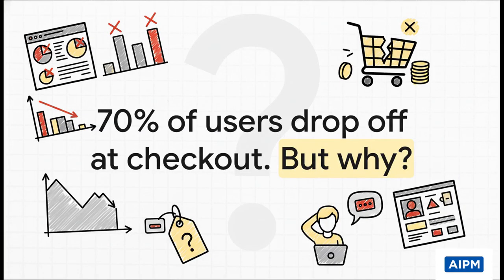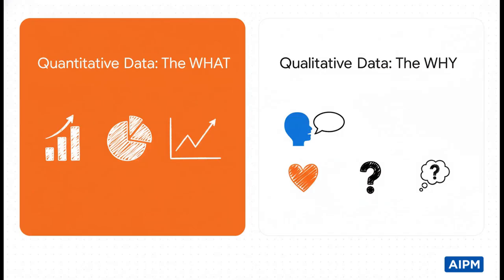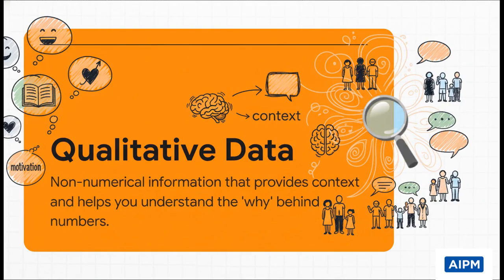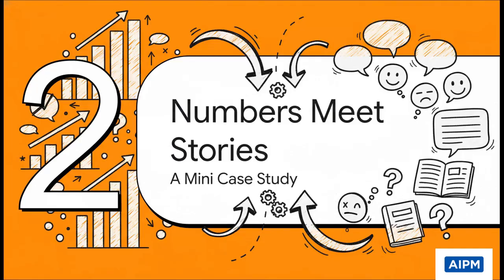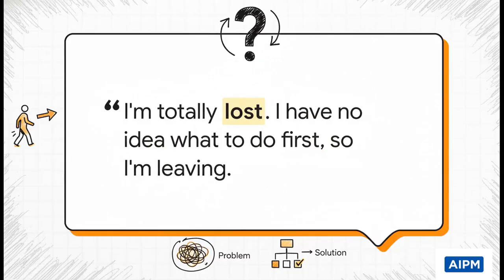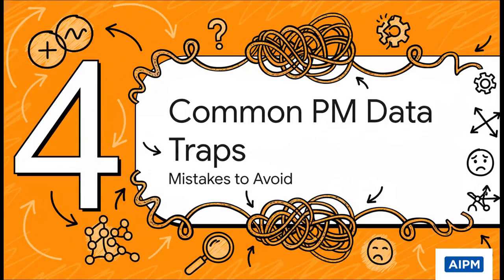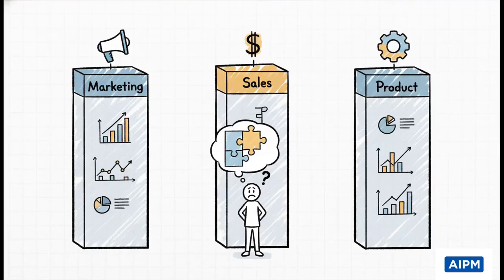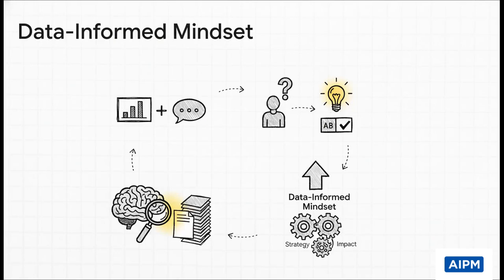Data-Driven vs Data-Informed: Why AI Product Managers MUST Know This!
Unlock the critical distinction between Data-Driven and Data-Informed decision-making, essential for every AI Product Manager. In this cinematic explainer, we dive deep into how understanding these approaches can dramatically impact your product strategy, AI product development, and overall career growth in product management. Learn why simply relying on data isn't enough, and how thoughtful interpretation leads to superior outcomes. We'll explore real-world scenarios and provide actionable insights for PMs navigating complex AI product landscapes.

Are you making the right decisions? Discover the nuances that separate good product managers from great ones. This video is crucial for anyone in tech looking to enhance their product strategy, improve decision-making processes, and accelerate their PM career. From identifying key metrics to interpreting insights, master the art of leveraging data intelligently. Understand the pitfalls of purely data-driven choices and the power of integrating qualitative understanding with quantitative facts. This isn't just theory; it's practical wisdom for real-world AI product success.